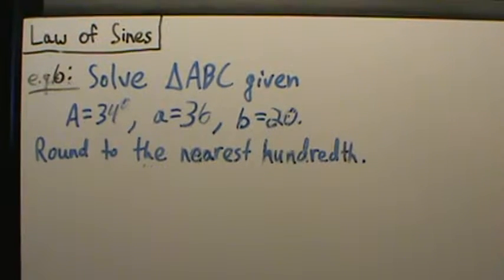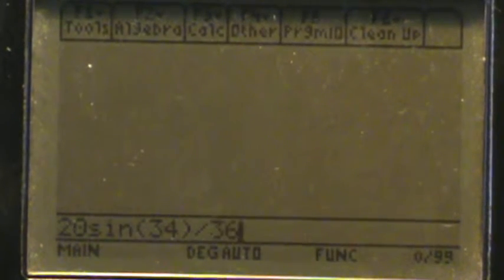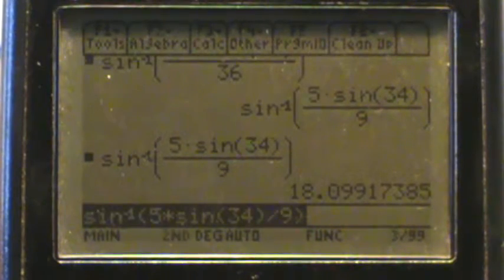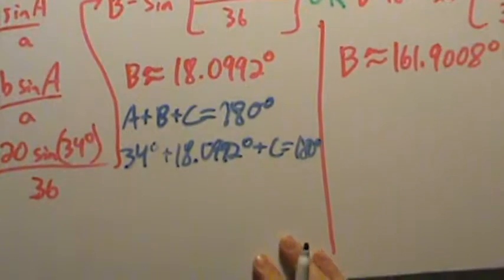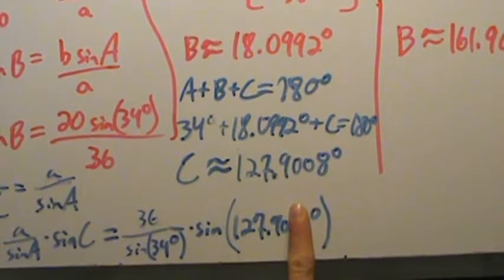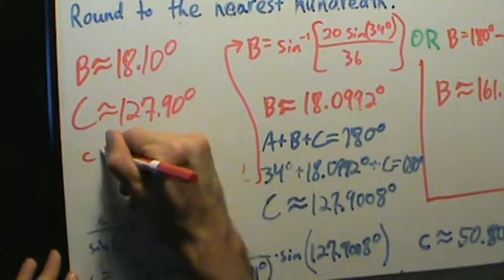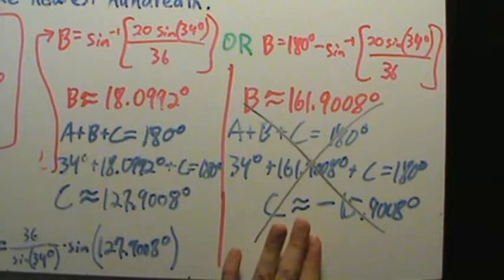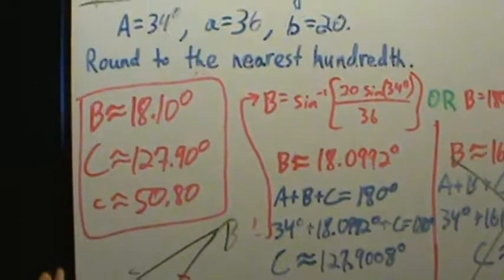Law of Sines - Example 6 - The Ambiguous Case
Another example of the ambiguous case with the law of sines.